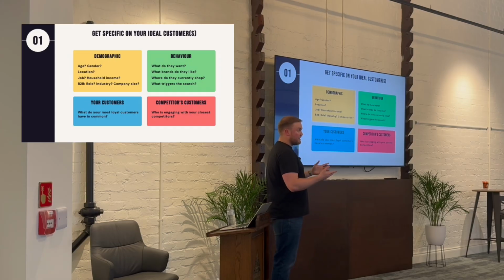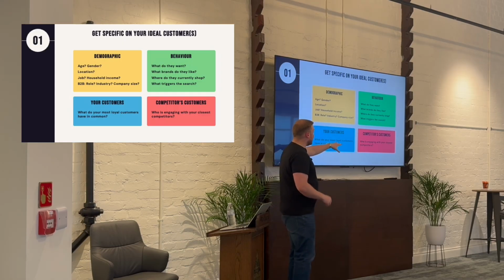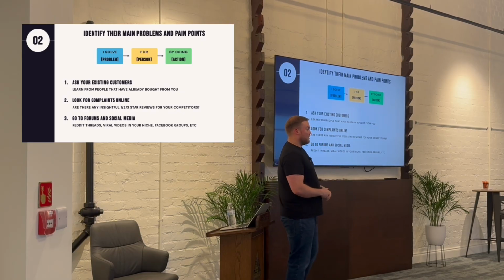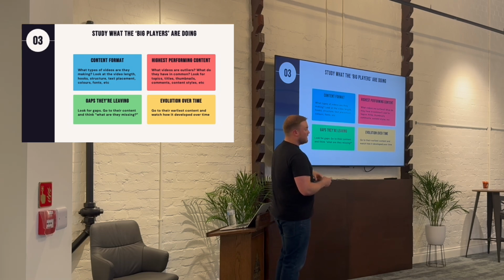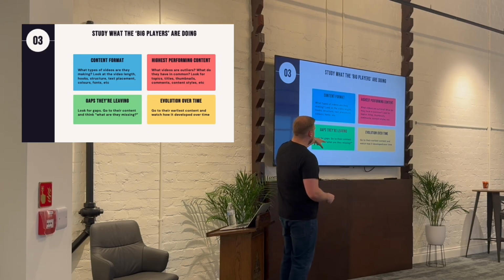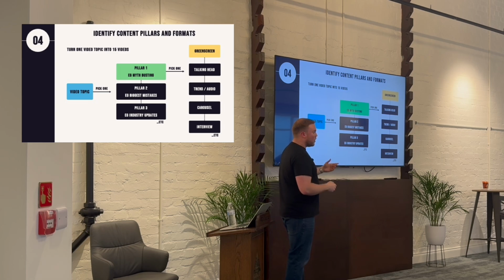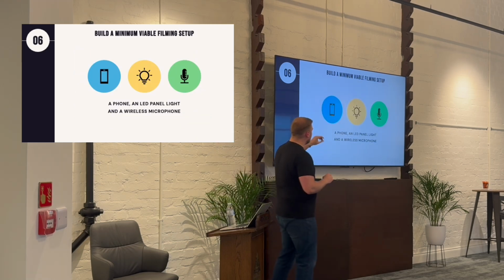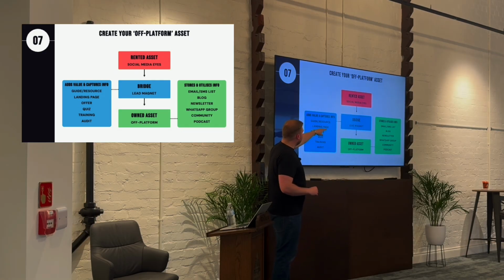Your Next 7 Actions For Success On Social Media (Full Live Training)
This is the full 7 step framework for HOW your business can get success on social media using video.

This has been pulled together from over 100M+ views of experience online, helping businesses make over £1M+ with organic social media, and from training over 150+ companies including 7/8/9 figure brands.

There is no gatekeeping here. I lay out each step with the specific actions you need to take!

0:00 - Introduction
0:11 - Step 1
2:33 - Step 2
4:26 - Step 3
6:11 - Step 4
7:23 - Step 5
9:01 - Step 6
9:15 - Step 7

Originally recorded 18th June 2026

About Matt Stevenson:

Matt Stevenson is a former Government Economist who left his corporate career behind to pursue his true passion in digital marketing.

Matt is a specialist in organic social media and video creation. Across his digital career, he has amassed a total audience of almost 100,000 people and over 100 million organic views on social media. He also holds multiple records in Ireland for his videos on social media.

His clients have included TikTok UK, Audi, BMW, Mercedes, Porsche, Tech Startups in New York, Financial Companies in London, and more.

He is based in Belfast, Northern Ireland but serves clients worldwide.